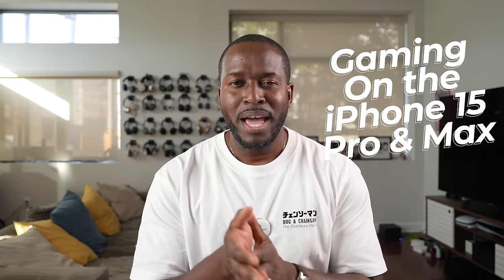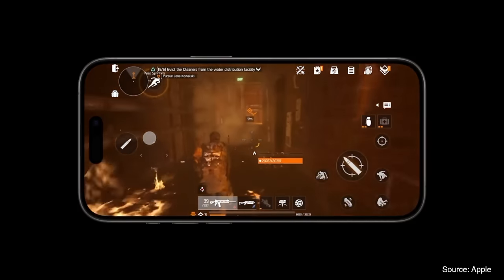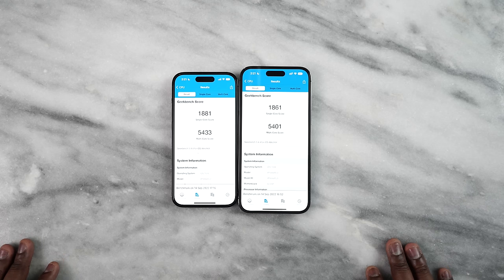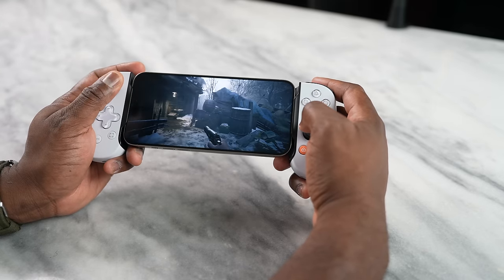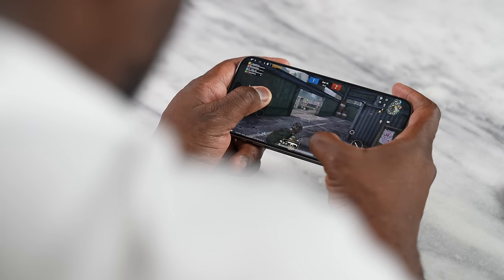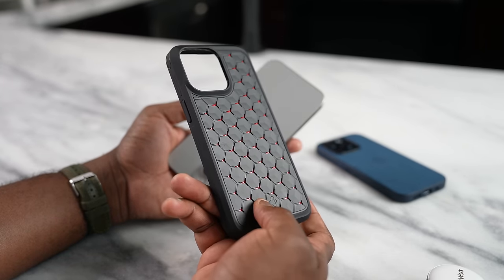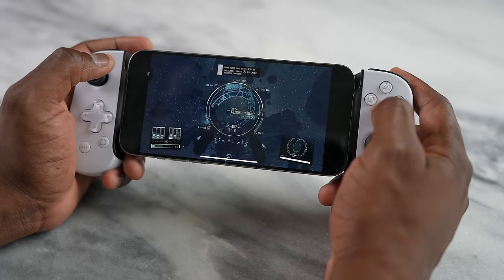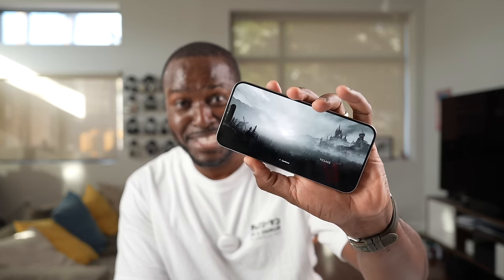iPhone15 Pro & 15 Pro Max Gaming: PS5 Level?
The new iPhone 15 Pro and iPhone 15 Pro Max use the new A17 Pro chip, no longer a bionic but now with a Pro GPU. So what does that mean? it means you can play PS5 Games on your iPhone natively, not streaming but on the devices. So we jump in to see how well this performs on the new iPhone 15 Pro Max.
Cryo Armor

00:00 Introduction
00:57 Action Button
01:35 PS5 Games on the iPhone
02:08 A17 Pro
03:14 Geekbench 6 Scores
03:58 Resident Evil Village
05:14 Speaker Test
05:57 Temps Play Resident Evil Village
06:32 Mobile Gmaes
07:35 Temps with Mobile Games
08:36 USB-C Game Controllers
09:38 Xbox Game Pass Streaming